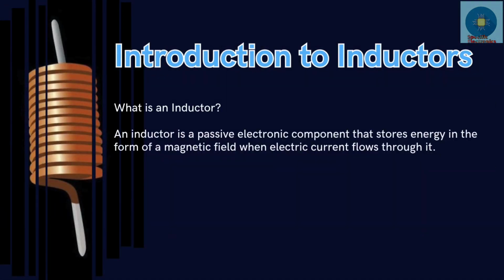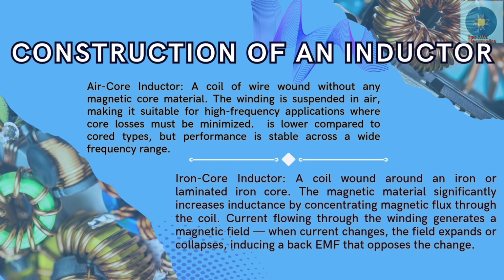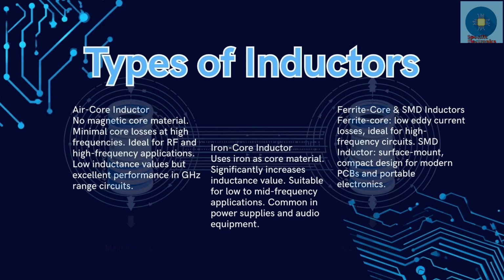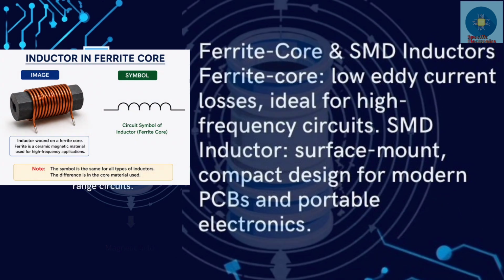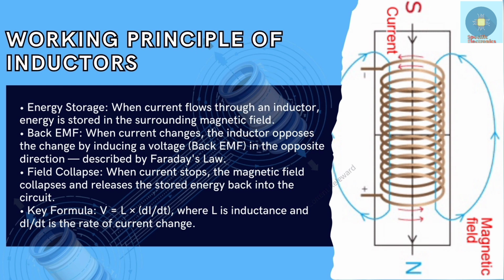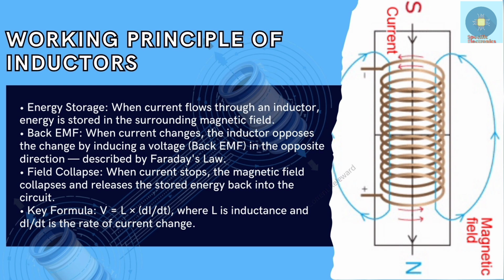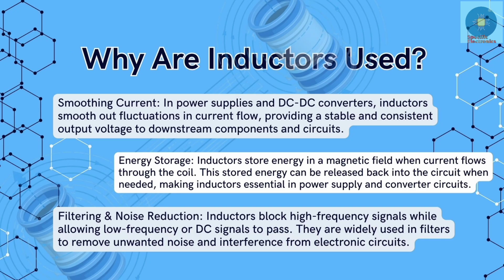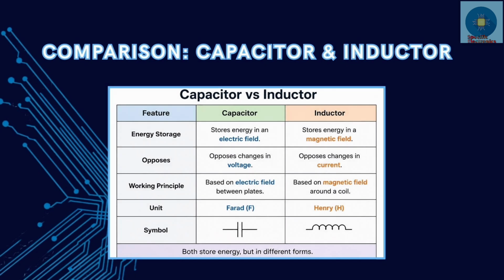Inductor Explained Simply | Types, Working Principle & Applications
Want to understand inductors in a simple way? In this video, we'll learn what an inductor is, how it works, how it stores energy in a magnetic field, and the different types of inductors such as air-core and ferrite-core inductors. Perfect for beginners in electronics, PCB design, and engineering students.

📚 Topics Covered:
✔ What is an Inductor?
✔ Working Principle of an Inductor
✔ Magnetic Field Generation
✔ Types of Inductors
✔ Air Core vs Ferrite Core Inductors
✔ Applications of Inductors